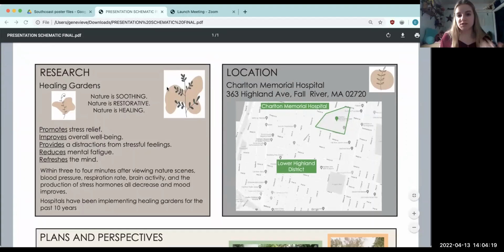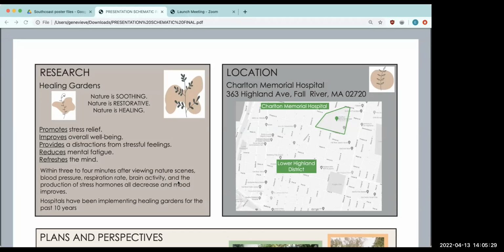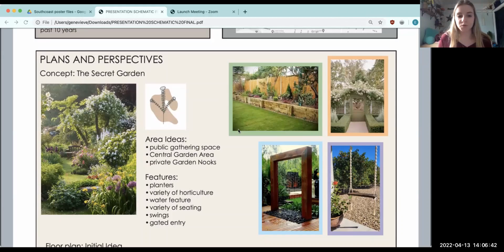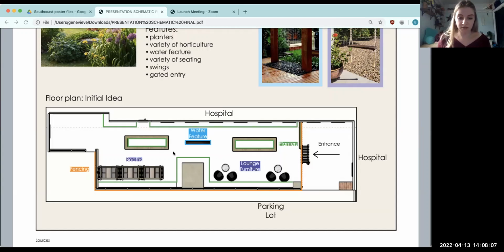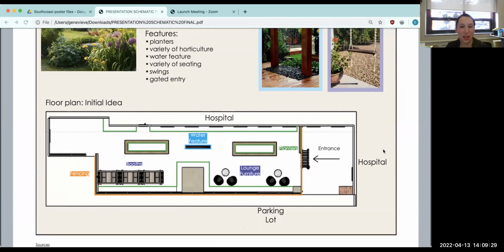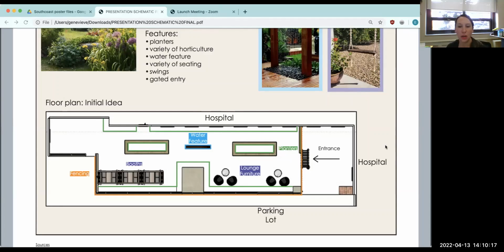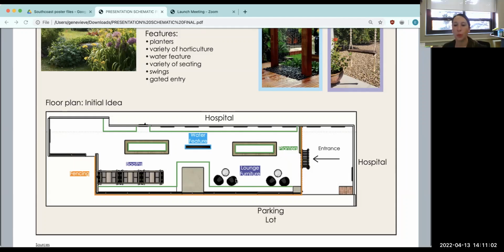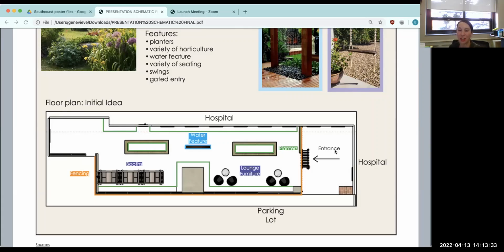Outdoor option 2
To generate solutions for Southcoast Hospital respite rejuvenation space